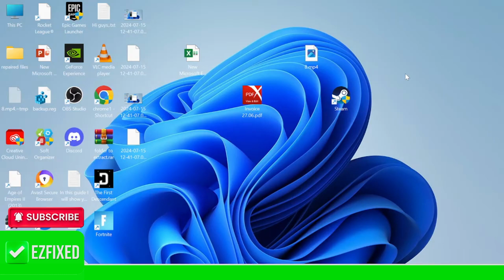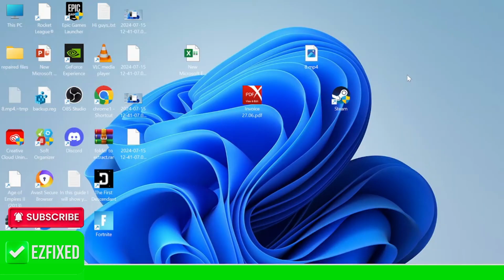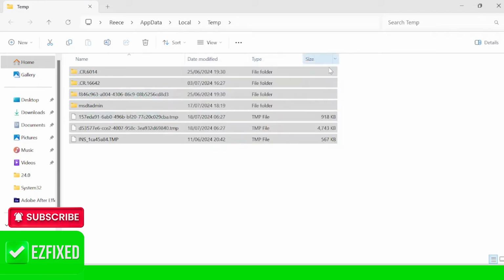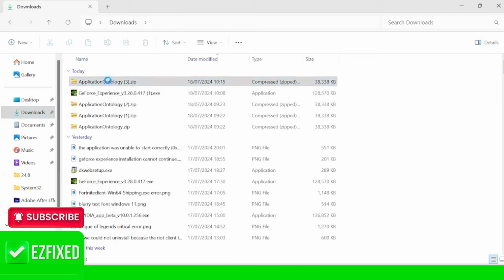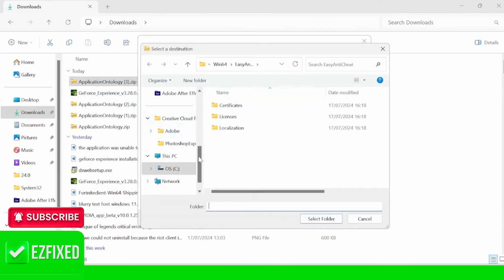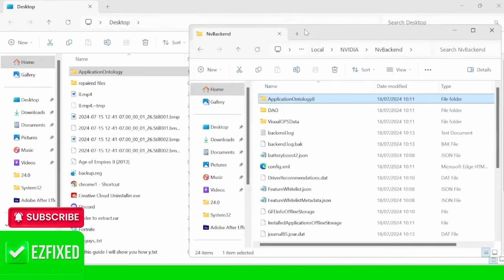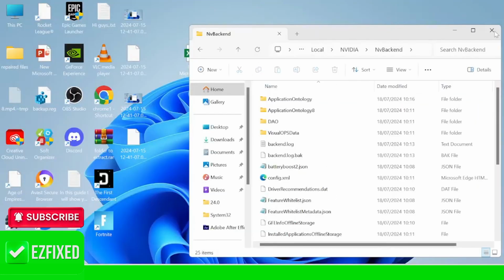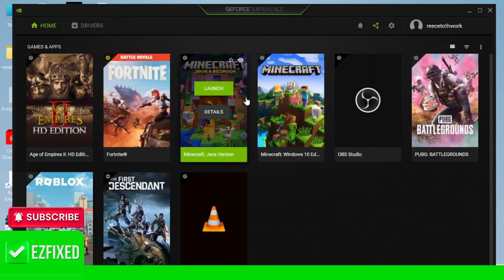How to Load GeForce Settings When Retrieval Fails [Quick Guide]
In this video I will show you How to Load GeForce Settings When Retrieval Fails [Quick Guide]